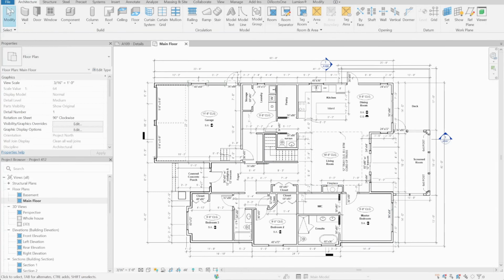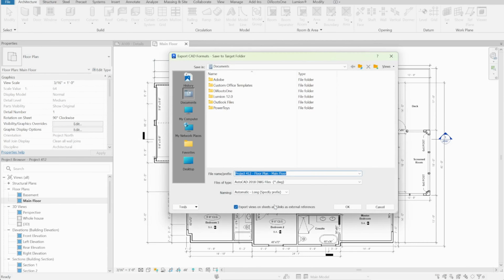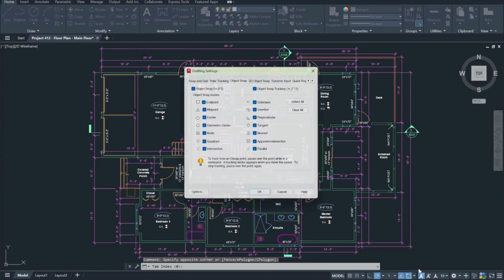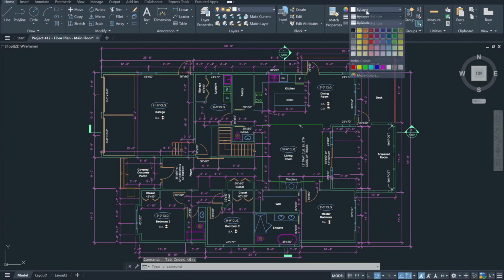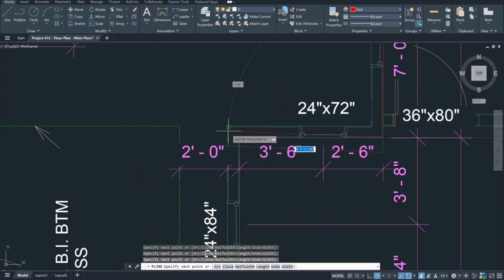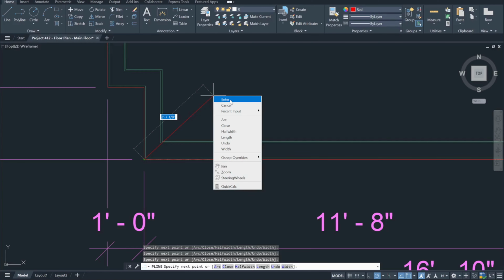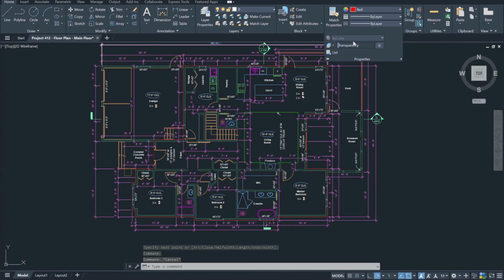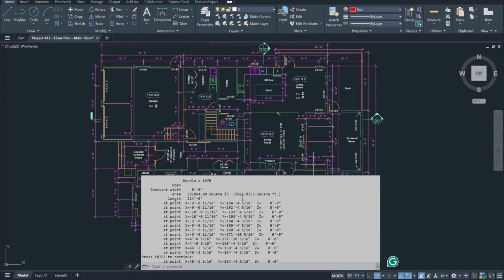Revit Tutorial: How to calculate floor area in Revit